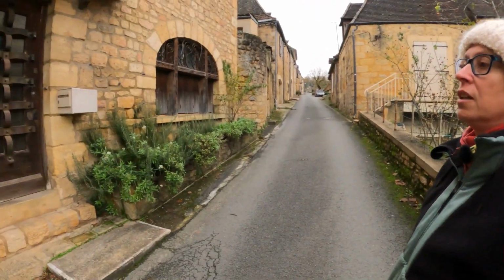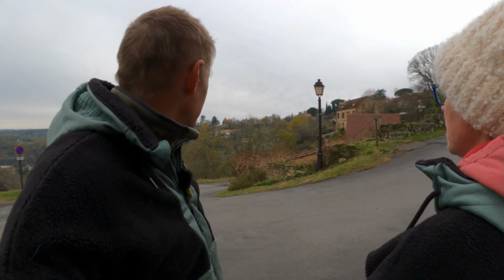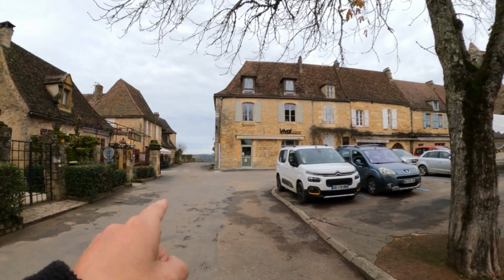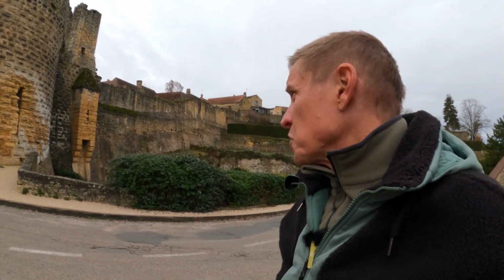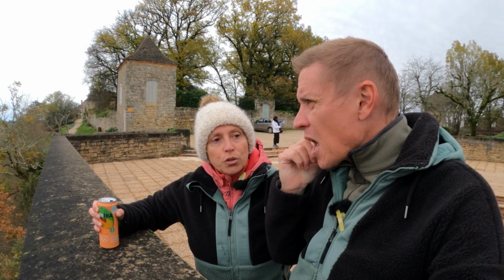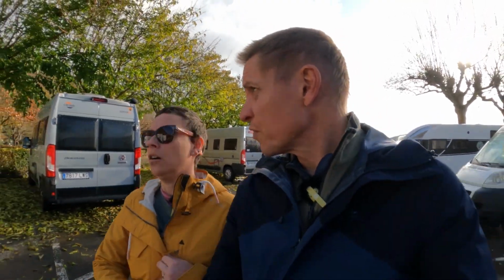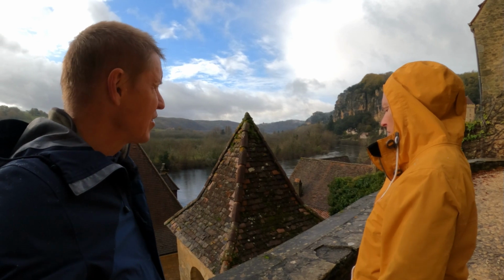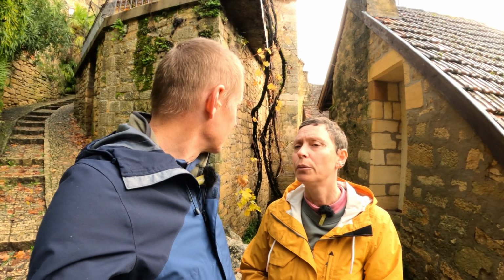Bad Weather Vs Full-time Motorhome Adventures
In this week´s motorhome life video we explore a village in the Dordogne region of France, admire the architecture and unique features of the buildings. We encounter a mix of restored medieval buildings and modern amenities, such as pizza vending machines.

Live, Love & Explore the world...We are Alison & Darren. A married couple who sold everything to buy a Motorhome and see the world. Join us as we attempt to see as much of the world as we can and along the way experience local cultures, find natural locations to swim, hike up the odd mountain and explore the local towns and villages, all while living full time in our motorhome Percie with our 2 cats and 2 dogs.

Much Love 🤟♥️
Alison & Darren

The mobile service we use that gives us UNLIMITED calls in Spain, to and from the UK and the US. Spain's All English Mobile Service, Start/Stop as you need for just 12.99€